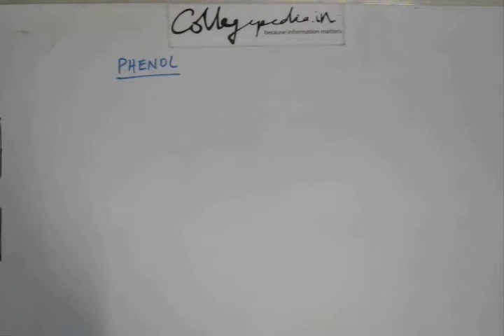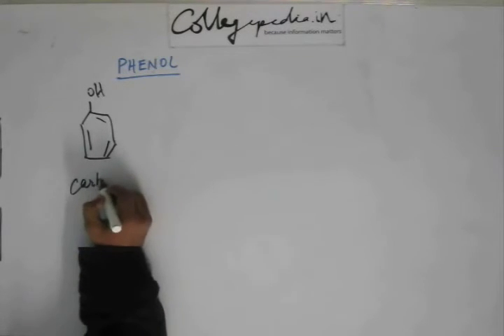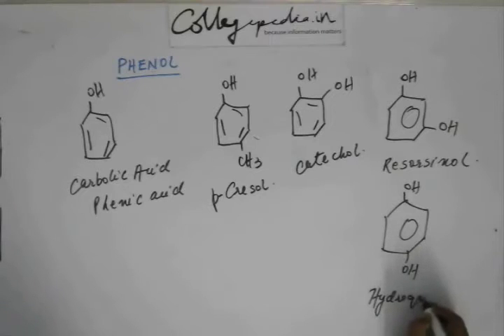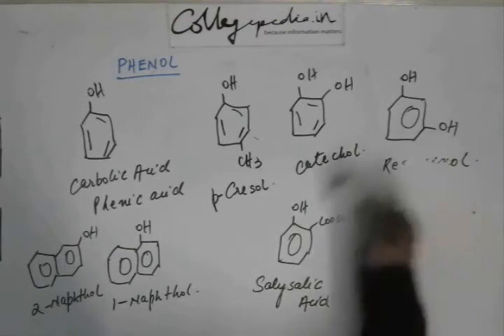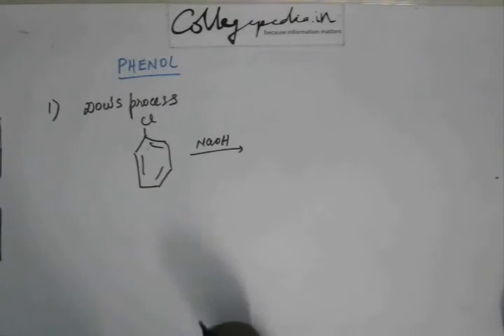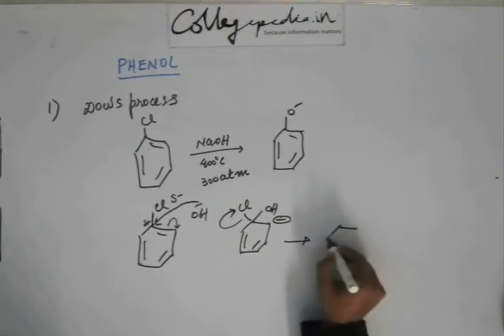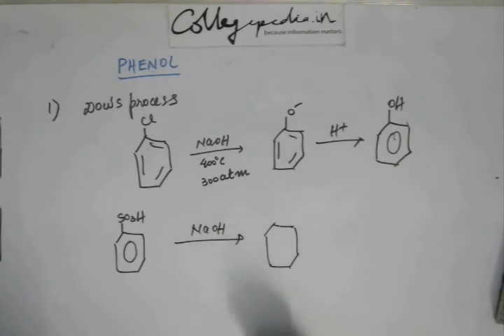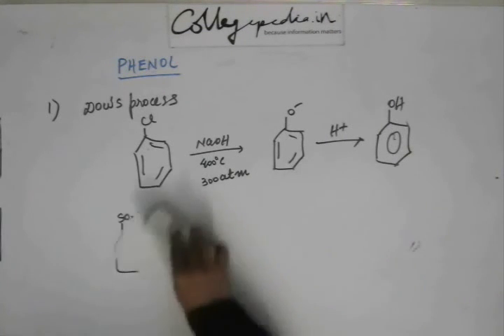Phenol, Lecture 1, Organic Chemistry IIT JEE (Introduction, Dow s process)